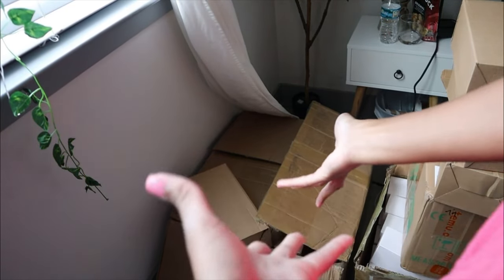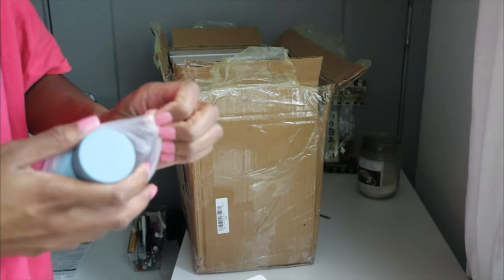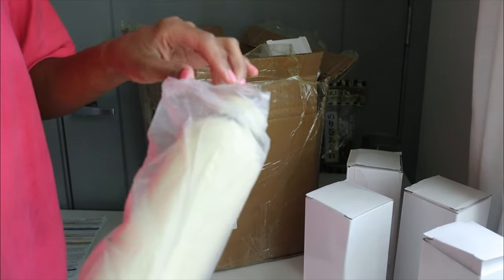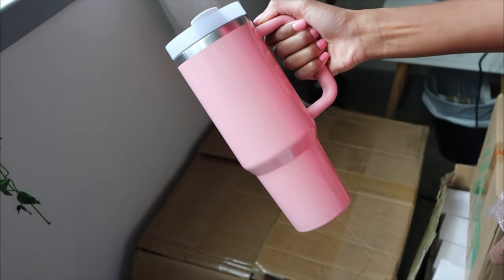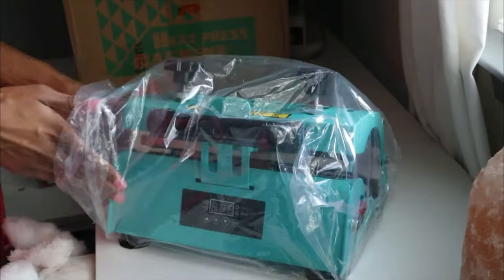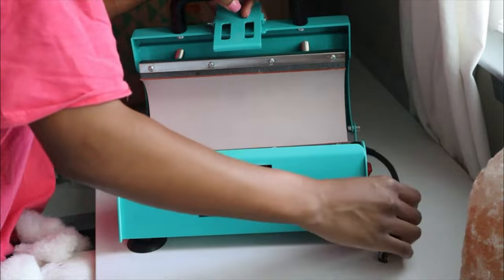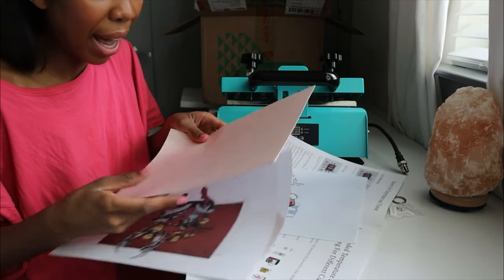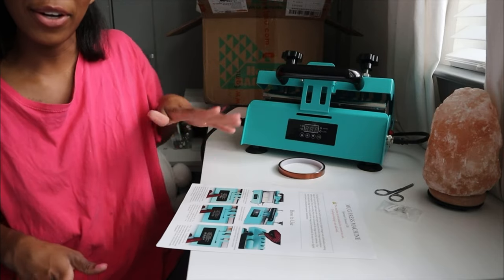small business vlog #3, asmr unboxing, new inventory, sublimation business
Hey y’all, in this video, I will show you all my small business inventory. I am unboxing my new products for my launch on my website.

Sublimation blanks
Alibaba.com.com